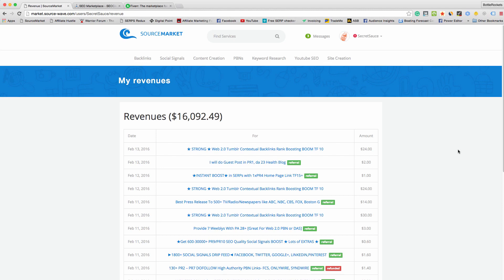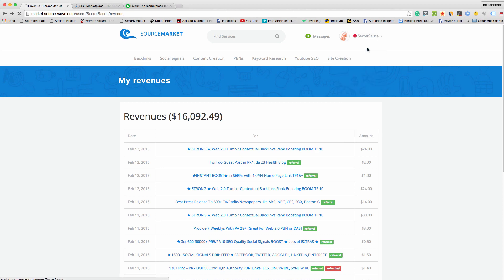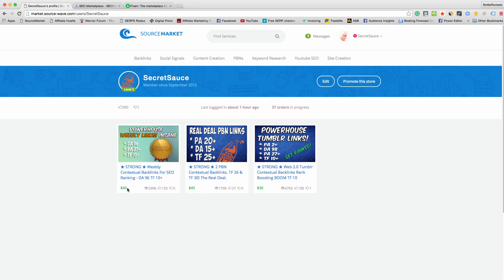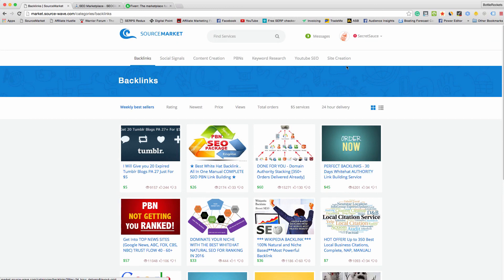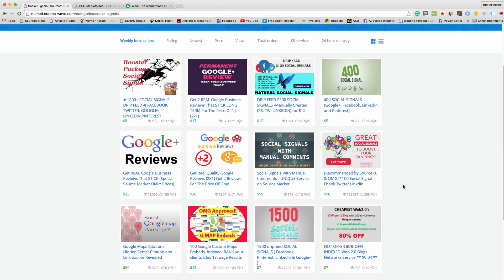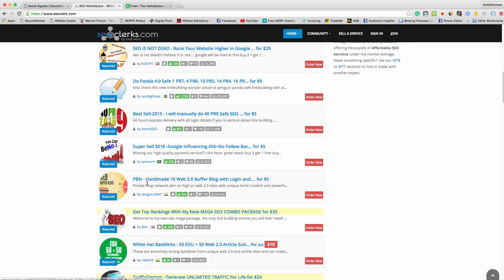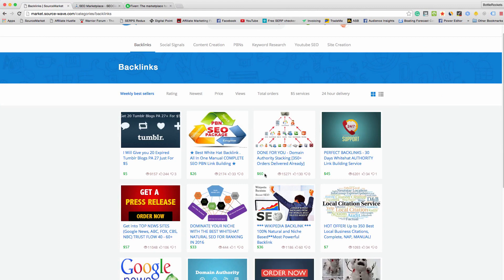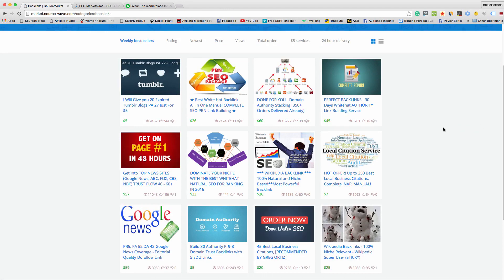How To Make $100 Per Day Online Reselling Services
So you want to make money right? I'm going to show you how to make $100 a day online. Every day I get emails asking how it's done online.

This is motivation to show you that you can do this as well. My partner made $16,000 online at Source Market selling backlinks and she was a complete noob. If you're stuck and need some extra cash then this could help you. You can make money in your free time by simply selling services in websites like Fiverr and Source Market.

So the question is can you do this as well? Sure, I've outlined some ways that you can make money online by re selling other people services. You become the middle can and collect profit. This isn't a way to get rich fast but a way to earn a little bit of a living on the side, this can help you get some extra spending money. this could even earn you more than your day job!

My girlfriend only works about 2 hours a day doing this and filling in orders. She spends the rest of her day on other projects like the facebook and Shopify method, she has the freedom to do whatever when working on stuff like this. She isn't really a noob anymore with the Shopify stuff but when it comes to selling backlinks and making money with it, she's a complete noob.

Anyhow guys, that's just a quick motivation video for all the emails I get to get you to take action online. if you have any questions let me know. selling on these microsites can bring in some nice profits for you.

Useful Videos

So if you wanted to make money this can help you do that.